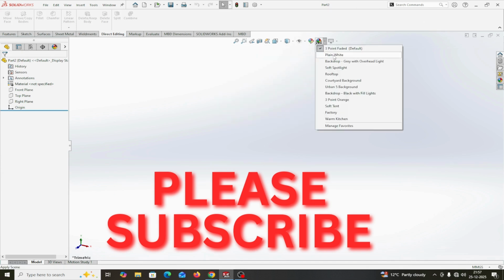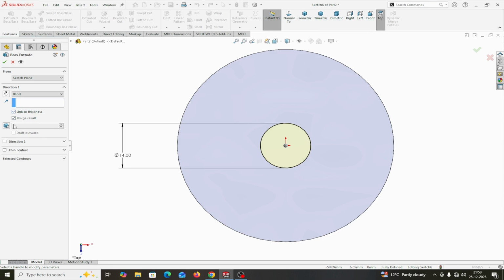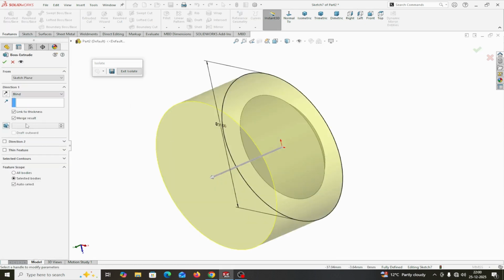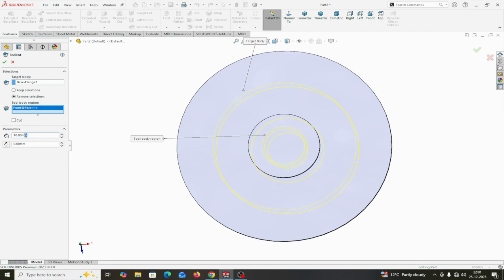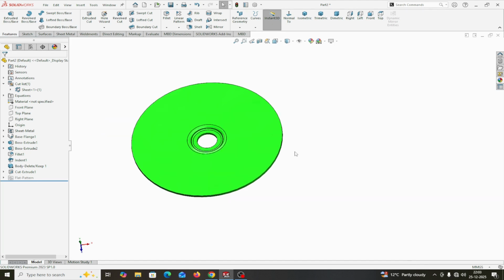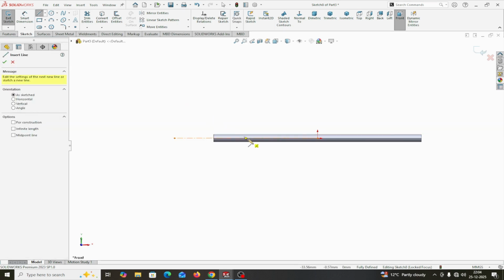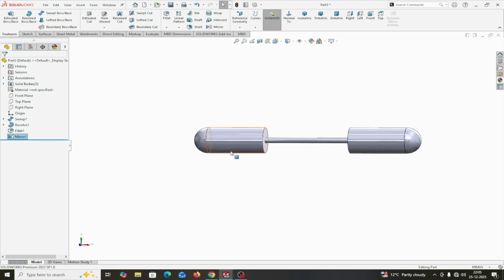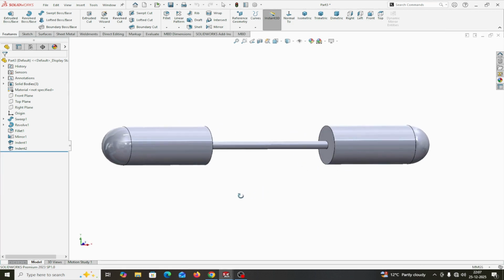INDENT FEATURE IN SOLIDWORKS ( EMBOSS & SIMPLE HOLE).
1. BASE FLANGE SHEET METAL
2. ISOLATE BODY
3. MERGE & UNMEERGE BODY
4. INDENT FEATURE USING REMOVE SELECTION
5.INDENT FEATURE USING CUT OPTION
6. ADD APPEARANCE